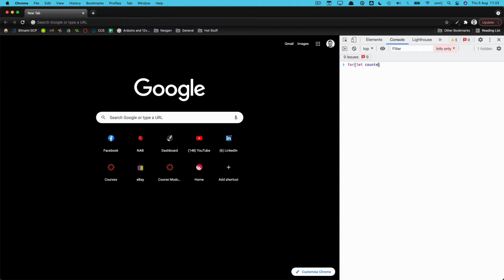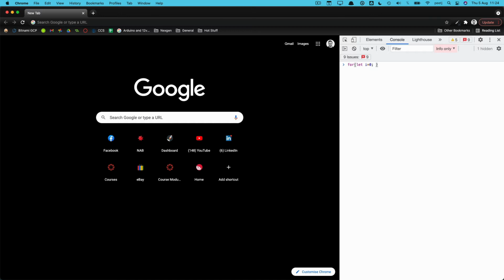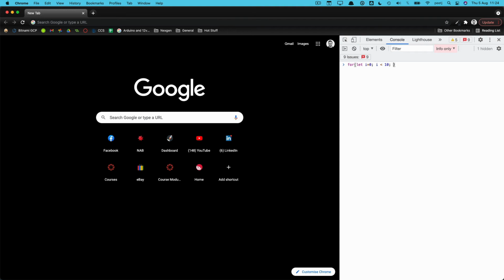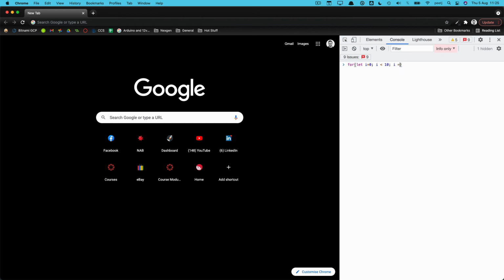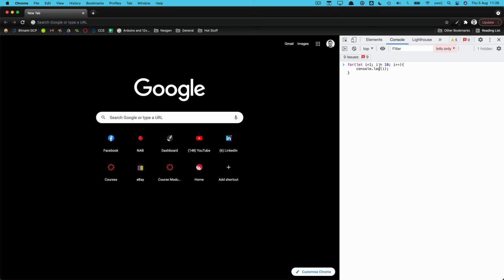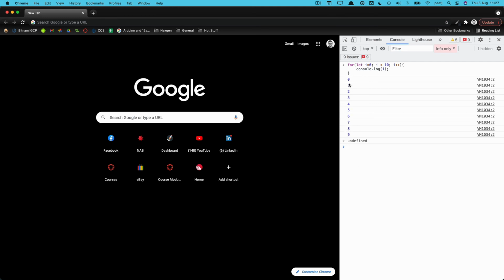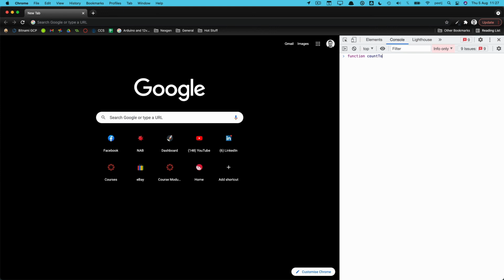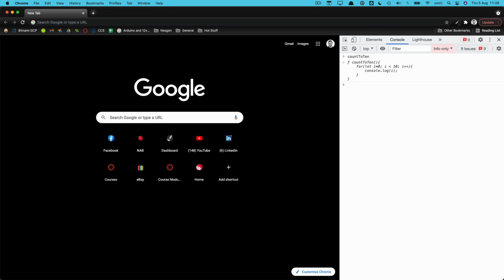The Lockdown Coder 10